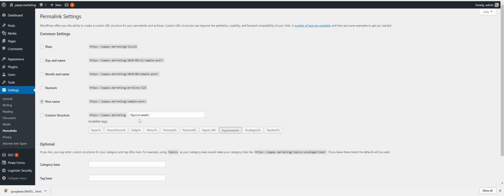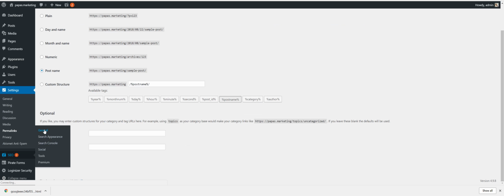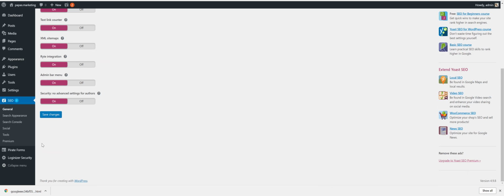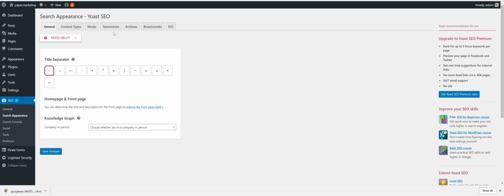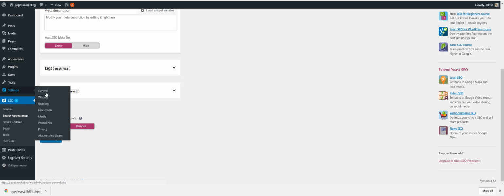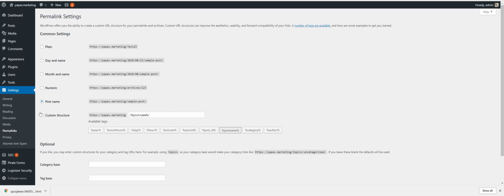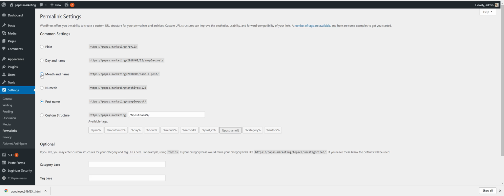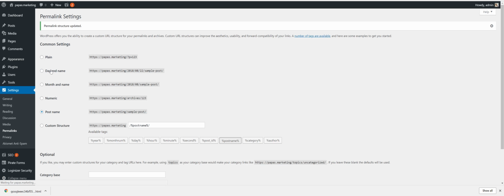Wordpress - How to setup Permalinks Settings Tutorial for Beginner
Redirect attachment URLs to the attachment itself
Remove the categories prefix
Category URLs